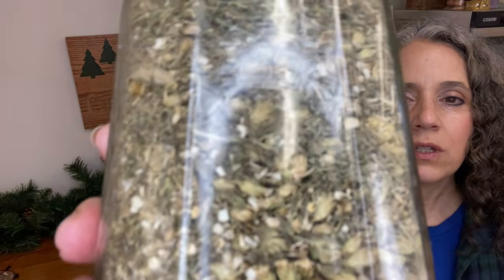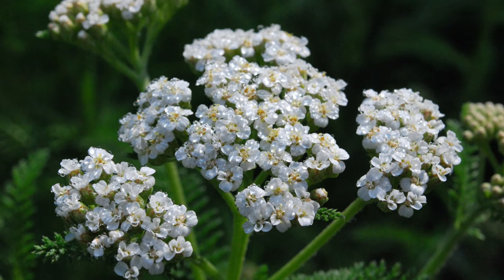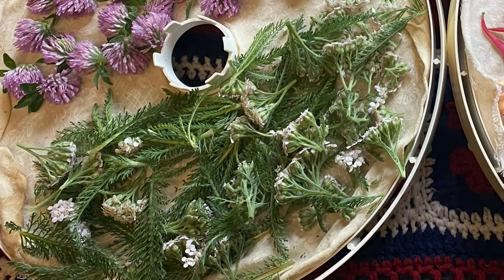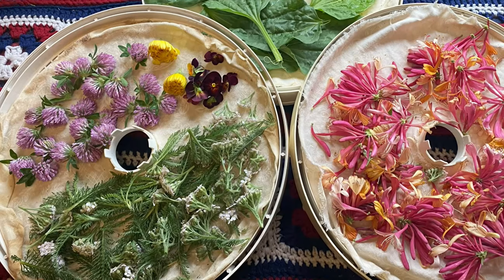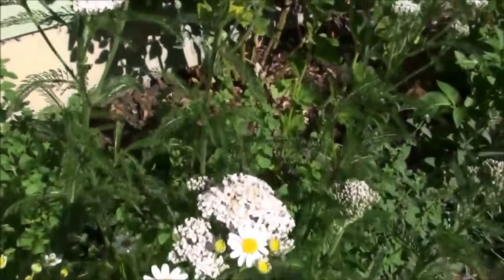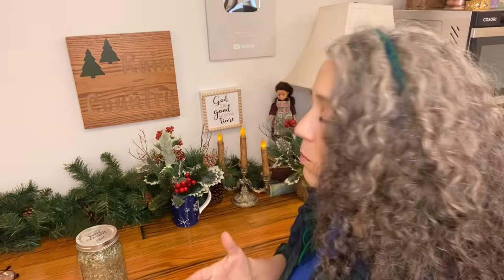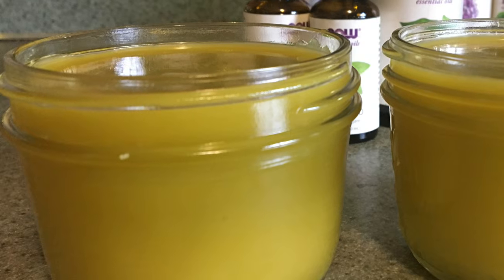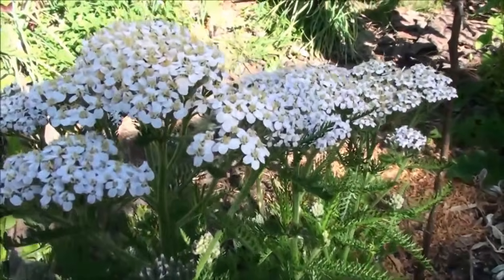Benefits and Uses of Yarrow (Achillea Millefolium)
Mother Earth Products: (Save 10% by going through this link!):
The Homesteader's Natural Chicken Keeping Handbook: